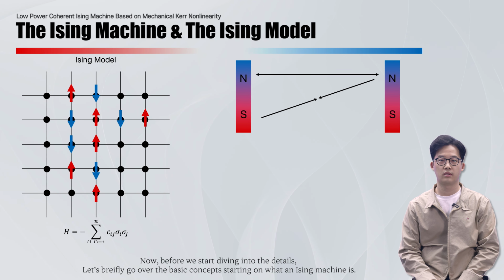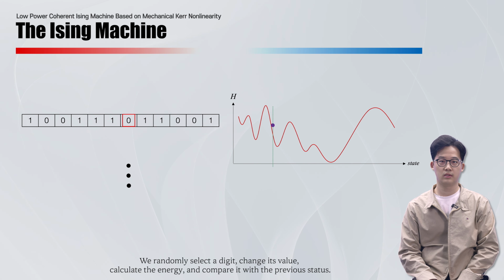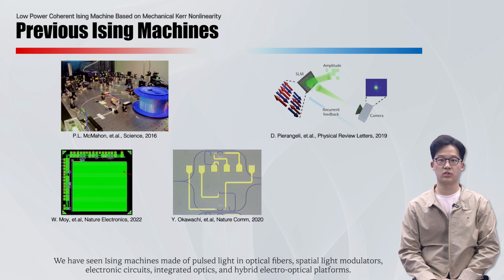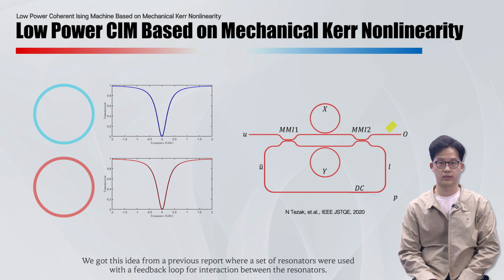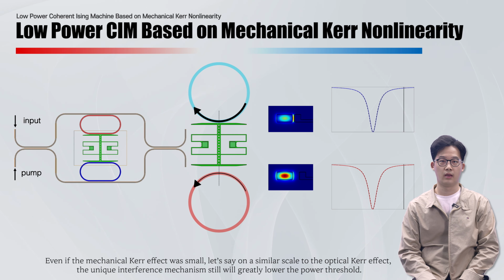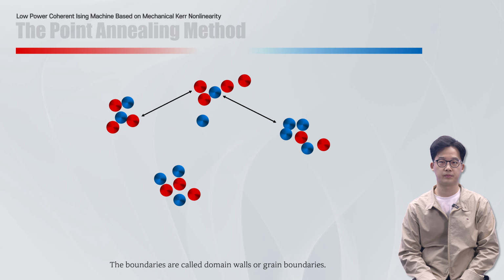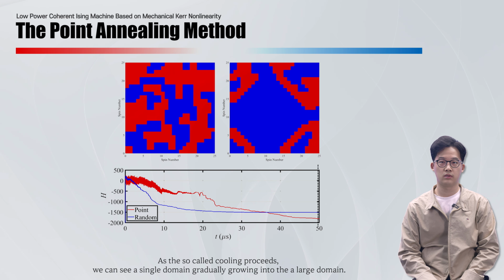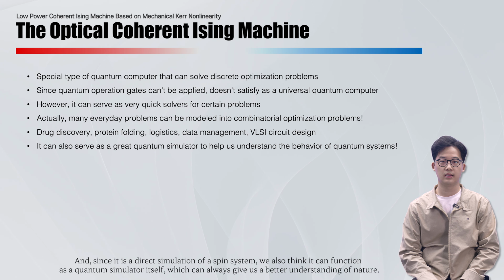[EE-X] Quantum in EE, Professor Kyoungsik Yu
Seminar Series of Quantum in Electrical Engineering